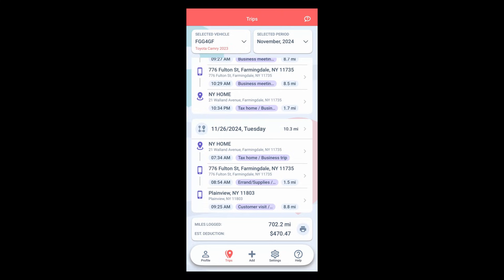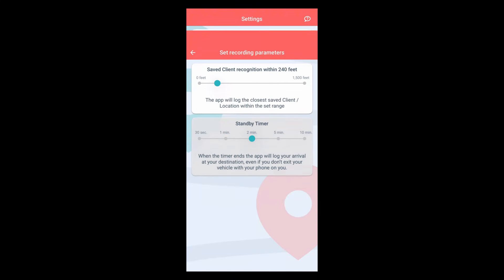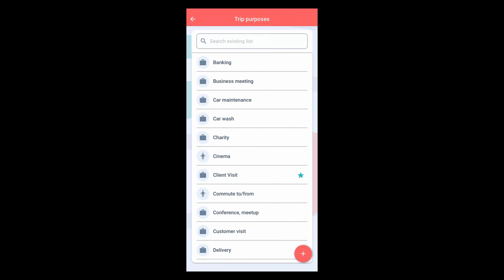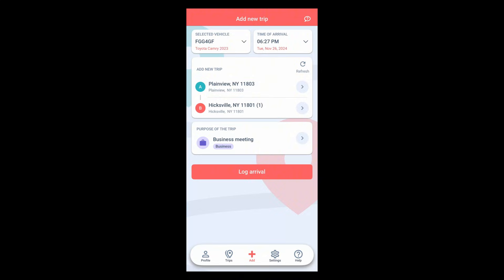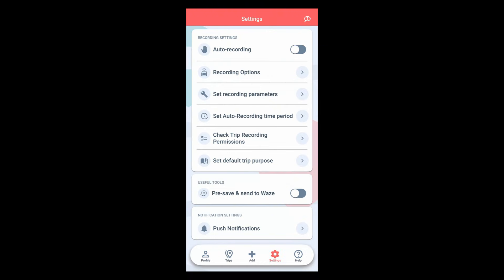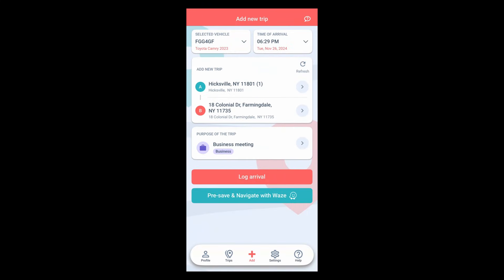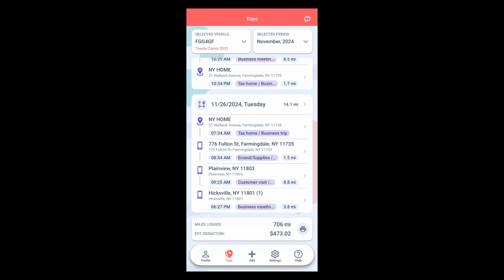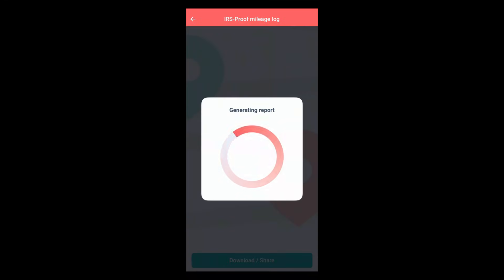MileageWise 2025 Updated Mile Tracker Mobile App Tutorial: Manual Stop Entry Recording Method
Welcome to our MileageWise video guide! 🚗✨ Rebeka from MileageWise is here to walk you through the easy steps of manual mileage tracking, using our innovative mileage tracker mobile app. Whether you're a seasoned road warrior or new to logging miles, this tutorial is your go-to resource.

👣 Step-by-Step Guide:

Effortless Manual Recording: See how the app's smart design preloads your previous location, making manual entry a breeze. Just one tap of a button and your trip is logged!

Personalizing Your Experience: Learn how to customize recording parameters, ensuring a tracking experience that aligns perfectly with your needs.

Waze integration: Now, you can log your trip and open the Waze navigation app with just one tap! Get ahead with logging your trip and navigating to your destination in one easy step.

🎥 This video is perfect for anyone who wants to make mileage tracking a seamless part of their routine. No more guesswork or manual logs - just efficient, accurate tracking at your fingertips.

☰ Table of Contents:
0:00 Introduction
0:12 Activating Manual Stop Entry
0:27 Setting Recording Parameters
0:32 Saved Client Recognition
0:48 Setting Default Trip Purpose
1:00 Using the Add New Trip Menu
1:29 Logging Your Trip with Manual Stop Entry
1:44 Pre-save and Navigate with Waze Feature
2:44 Viewing and Editing Trips
2:55 Generating an IRS-Proof Mileage Log
3:20 Closing and Additional Resources

📃 Full Transcript:

Hi guys, this is Rebecca from MileageWise. And today I’m going to show you how to use the Manual Stop Entry recording option to log your daily drives.

Head to the Recording Options in the Settings menu, tap on the Manual Stop Entry, and press the Select button to activate the recording option.

The next step is to set your recording parameters for a personalized experience. Set the Saved Client Recognition bar based on how far you usually park form your clients and locations. If you stop within the set range, the app will recognize the closest saved client or location to log your visit there.

Then you need to set your default trip purpose, which will be used to auto-classify your visits to new clients and locations. We recommend that you choose a trip purpose which can be used to classify the majority of your trips, so that you’ll have less editing to do later on.

Now that you have the correct settings, head to the “Add new trip” menu. Here you will see two addresses. Point A, the starting point of your trip, will always be loaded in with your last logged location, and Point B, your ending point, will be loaded in with your current position.

So each time you arrive at your destination, just open the app and press the Log arrival button to record your trip. Simple as that. From now on, every time you open the app, you’ll land on the Add New Trip screen.

This integration allows you to pre-log your trip while simultaneously opening Waze to guide you to your destination.
Here’s how it works: Select your destination, your point B, in the Add New Trip screen. As you navigate with Waze, MileageWise records your trip in the background. When you arrive at your destination, Waze notifies MileageWise that the trip has ended, and the app automatically logs the mileage driven. It’s that simple!

Your drives will appear here in the Trips menu, which contains a variety of editing and modification options to help you make adjustments quickly and easily. Press the printer icon located on the right-hand side of the monthly summarizer to start the report generation process.

Our built-in IRS auditor function will check for and help you correct any errors or discrepancies in your mileage log. If there aren’t any errors or warnings, the app will  generate your IRS-Proof monthly mileage log.

Drive safe!

Drop your questions or feedback in the comments below - we love hearing from you!